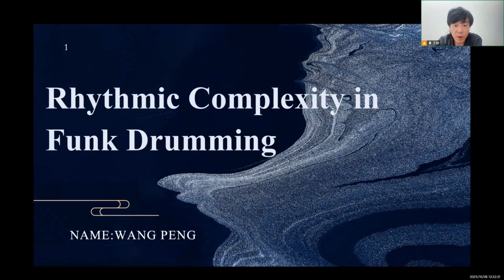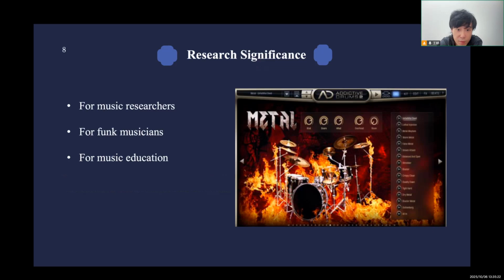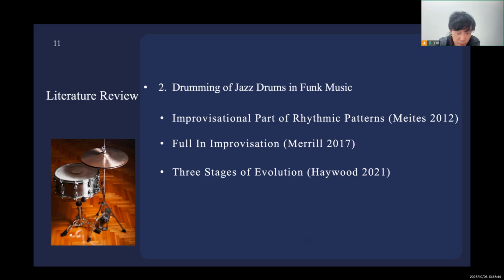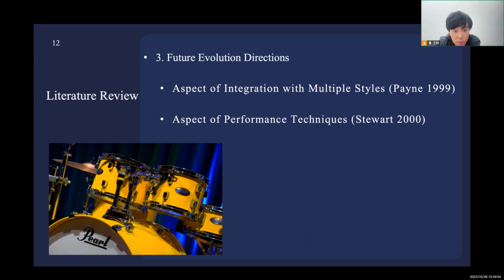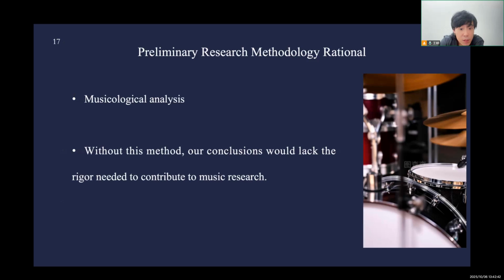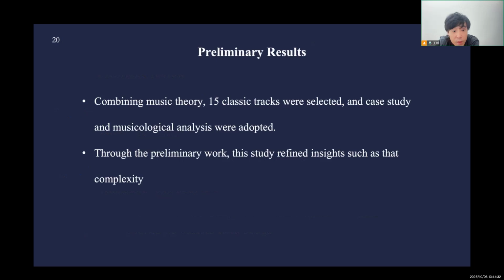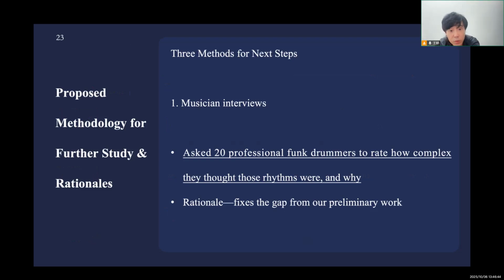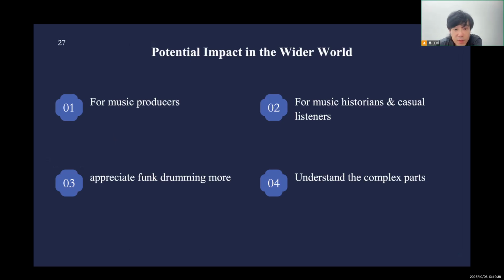WANG PENG A2 presentation